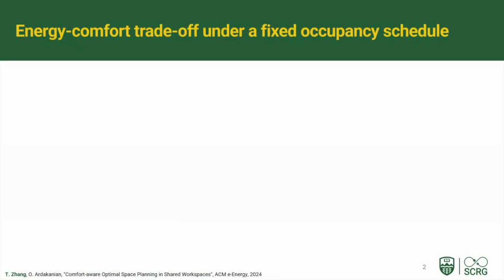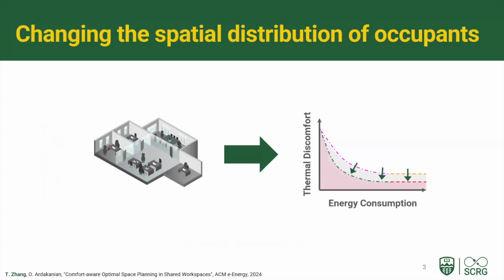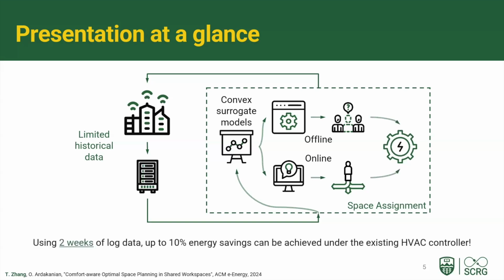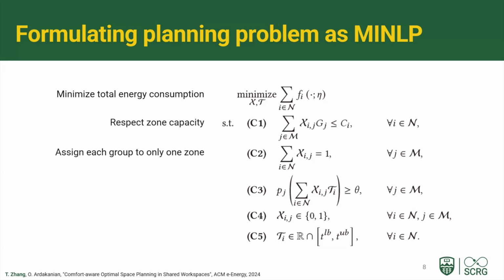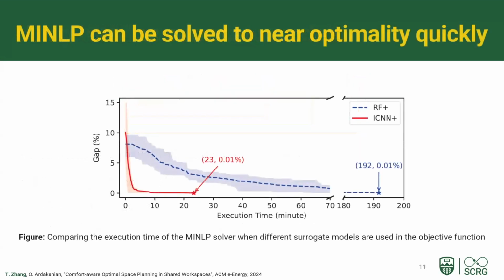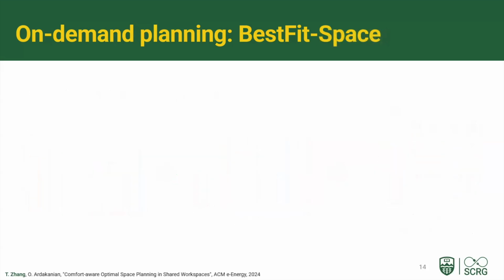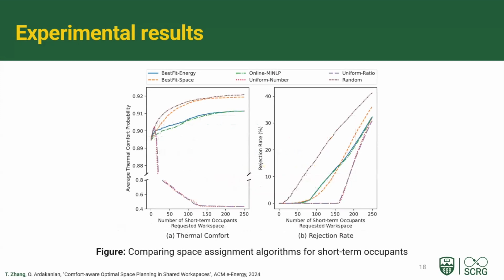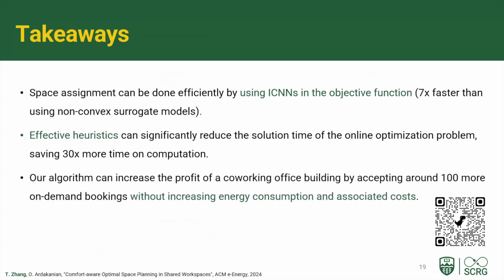e Energy 2024 S7P2 Comfort aware Optimal Space Planning in Shared Workspaces